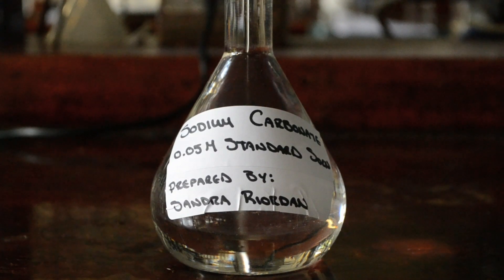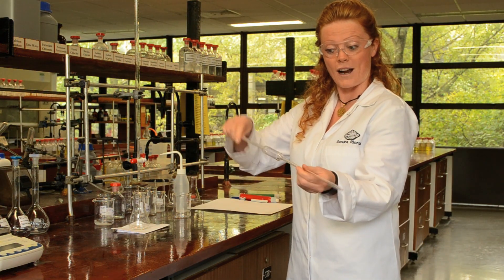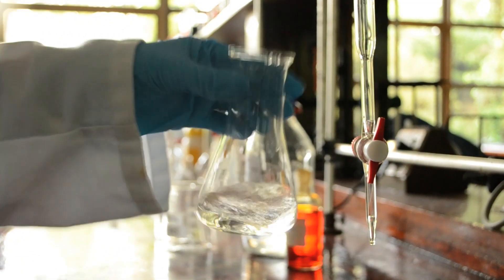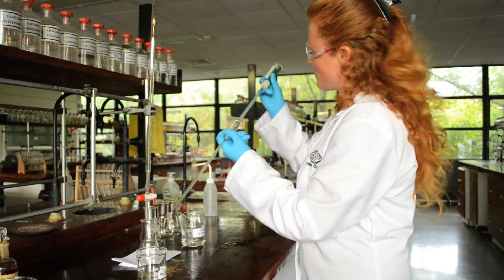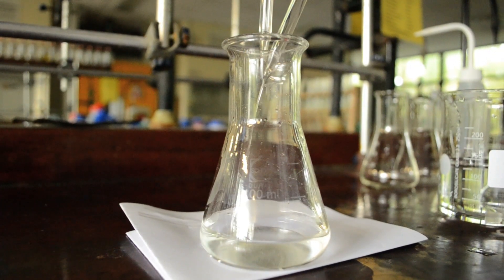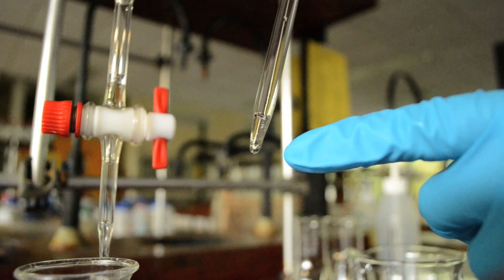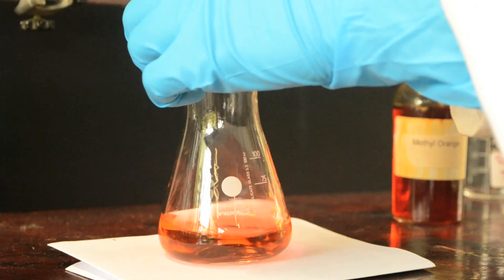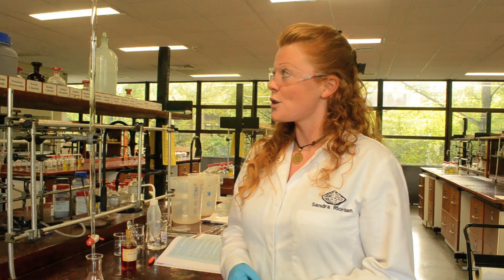Titration to Standardise a Hydrochloric Acid Solution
Leaving Cert Chemistry Mandatory Experiment - Acid/Base Titration: Using a standard solution of Sodium Carbonate to standardise a given solution of Hydrochloric Acid
Thanks to School of Chemistry NUI Galway and the Ryan Institute for providing the laboratory.